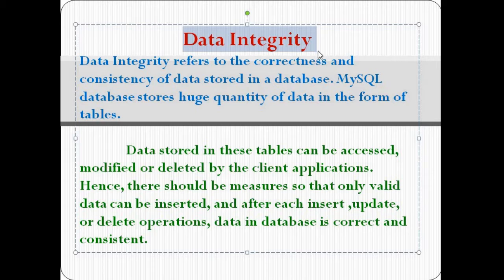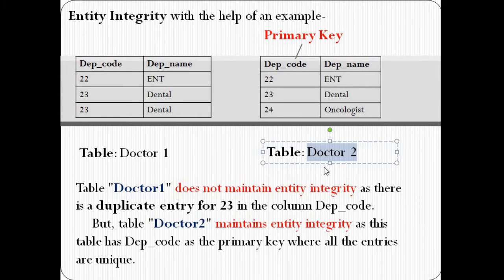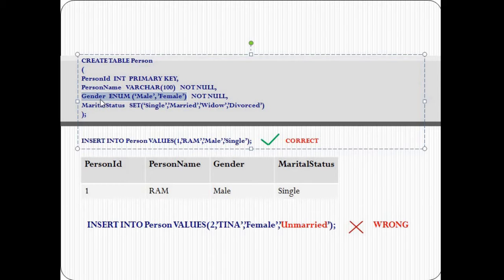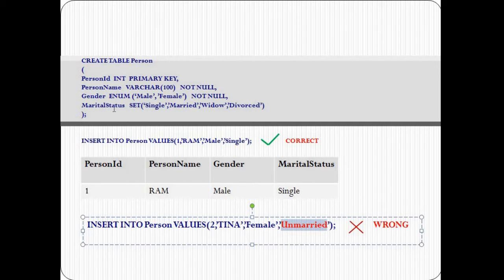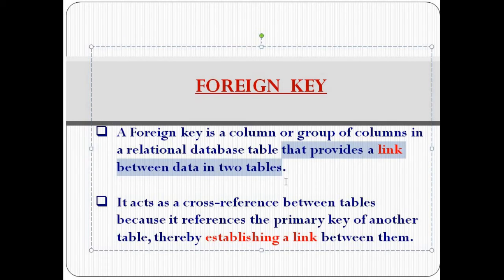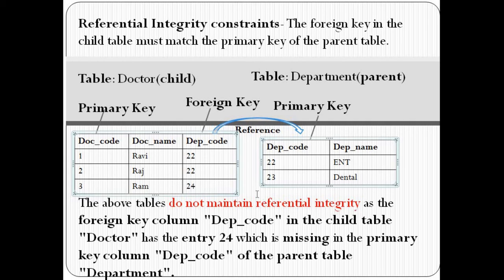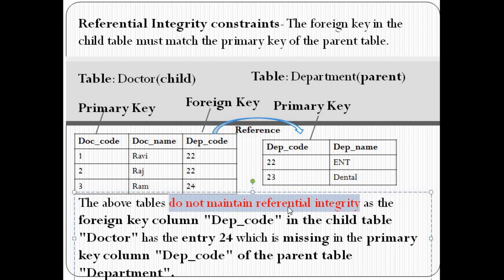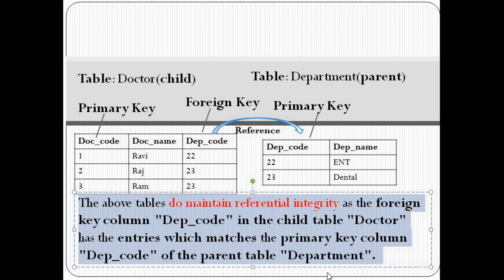Chapter8Part1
Data Integrity: Entity Integrity, Referential Integrity and Domain Integrity.